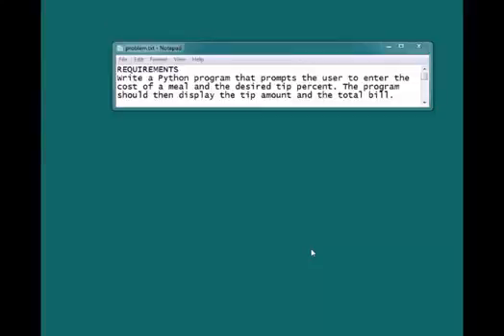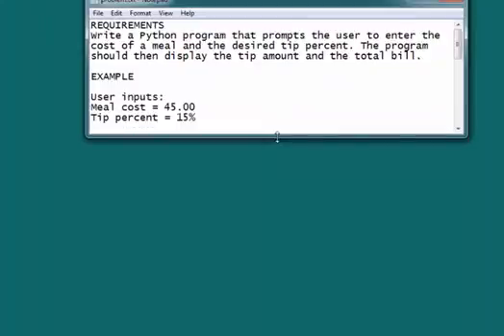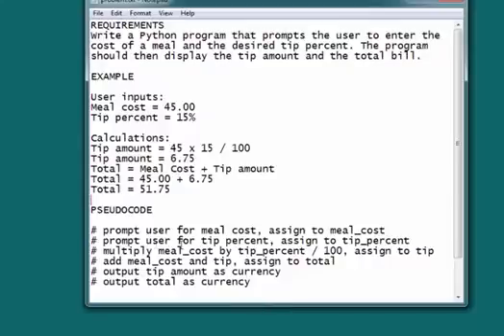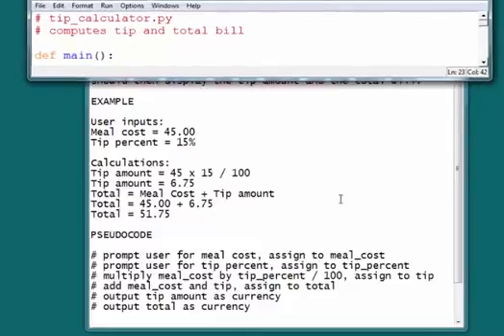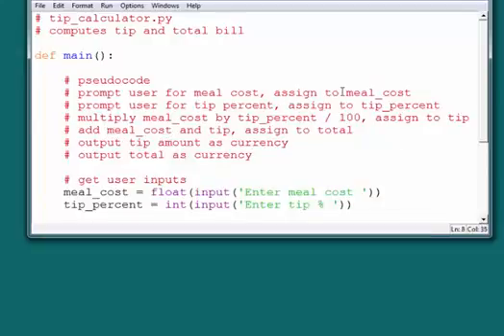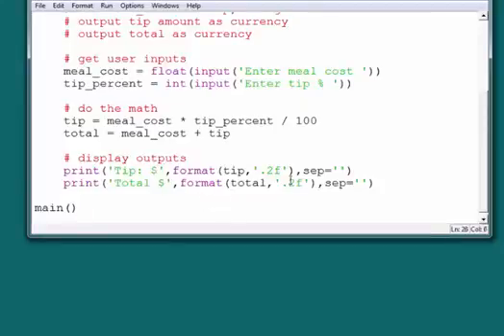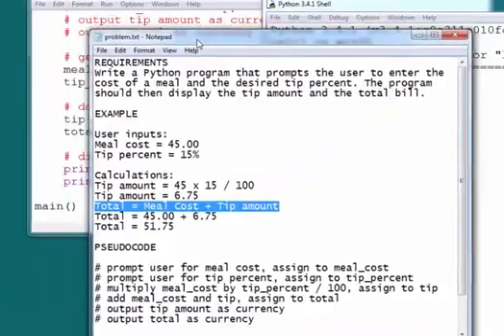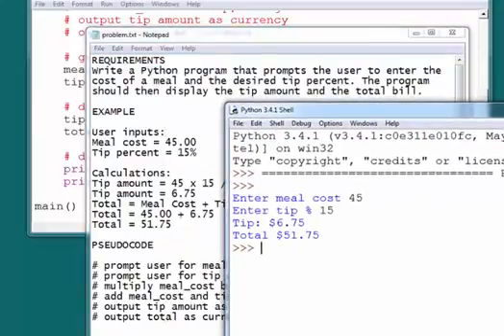How to Tackle a Programming Problem